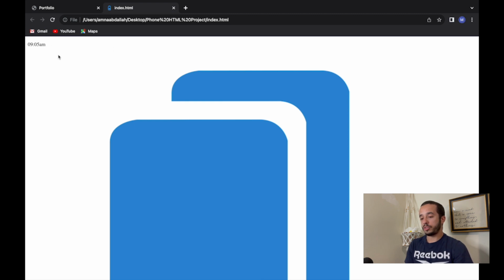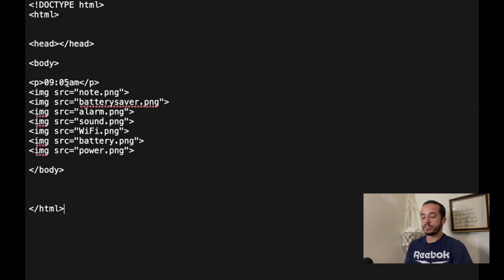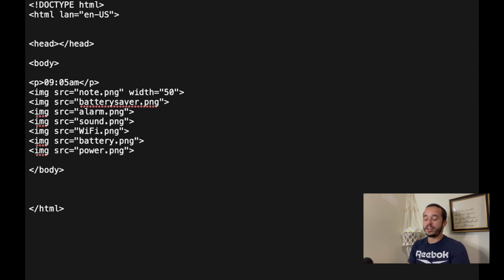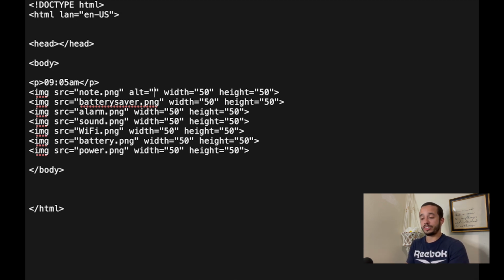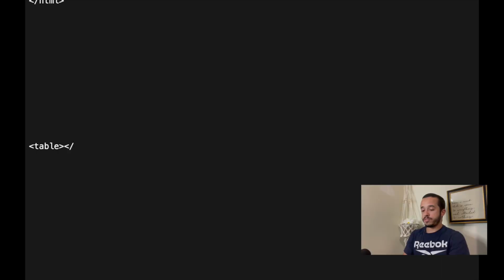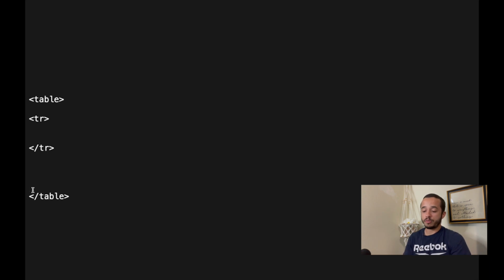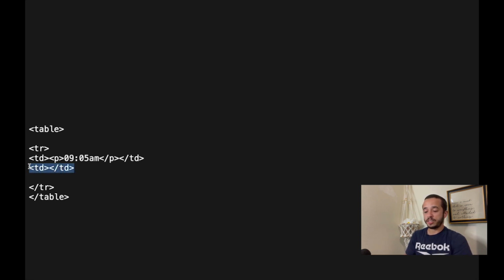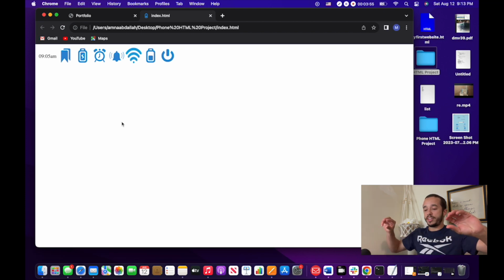attributes and tables in HTML || html tutorial for beginners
In the digital era, learning HTML is essential. As the cornerstone of the web, HTML shapes how content appears online, from text to images. For web developers and designers, HTML proficiency is vital for creating user-friendly websites, optimizing search engine visibility, and ensuring broad browser compatibility. Mastering HTML opens doors to effective communication and empowers you in the dynamic field of web development

Hey you!  Did you know that the right time you have been always waiting for is now? Why? Well... Now is always the right time and will always be.  Make your first move and step into financial freedom with me!

These 3 resources will ease you way to millionaire life...

A reader are you? here is what I am reading now...

"How to Win Friends & Influence People" by Dale Carnegie

interested in YouTube? well... these are all I use currently

Phone holder

as if my face on YouTube is not enough here is more of me lol

00:00 - intro
00:37 - attributes in HTML
05:00 - the trick with the table in HTML
09:03 - outro